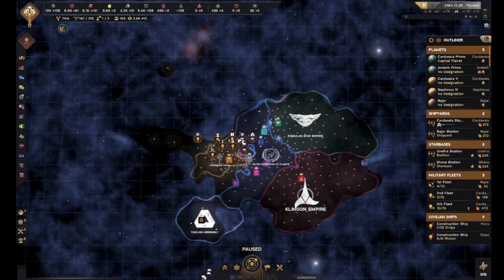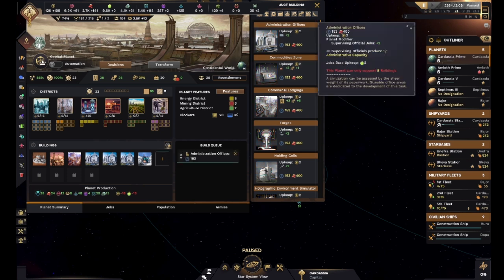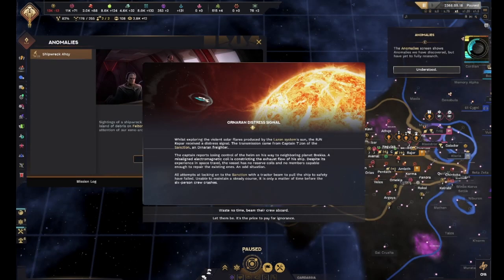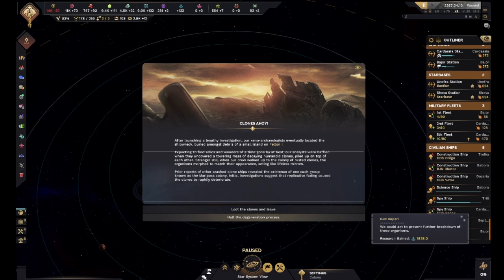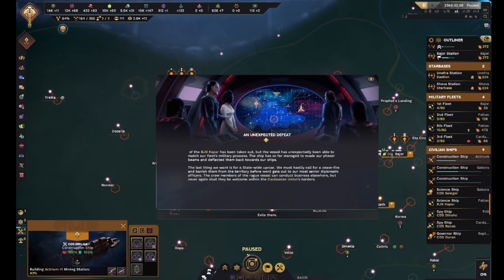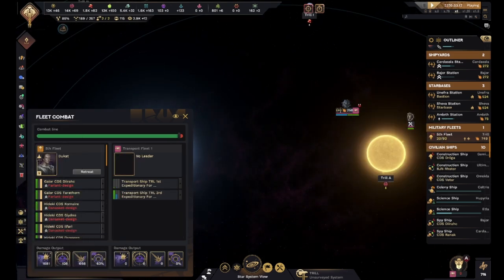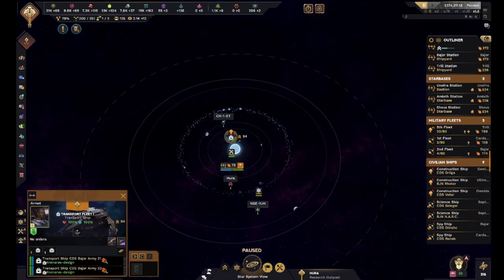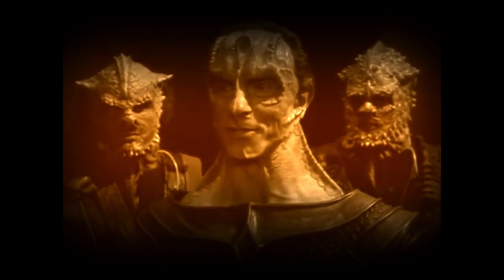Star Trek Infinite - Cardassian Campaign w/Pizza - Part 3 - Mutiny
Star Trek Infinite returns to the channel, abound with mods and bugfixes. In this episode, the Bajorans begin a cartel, one of our armies mutinies, and we finally invade Trill...